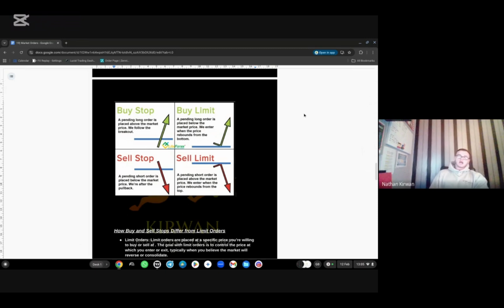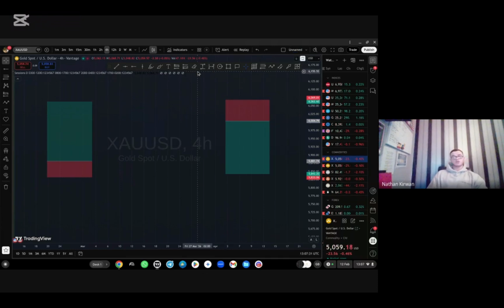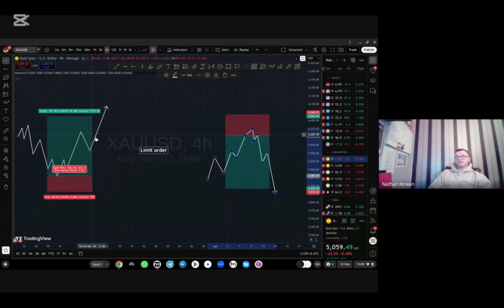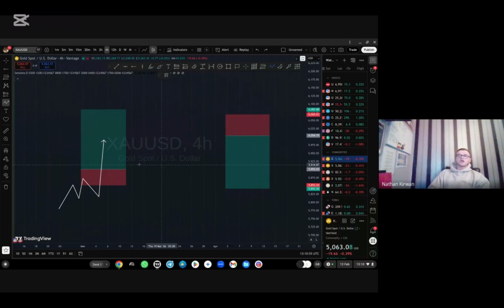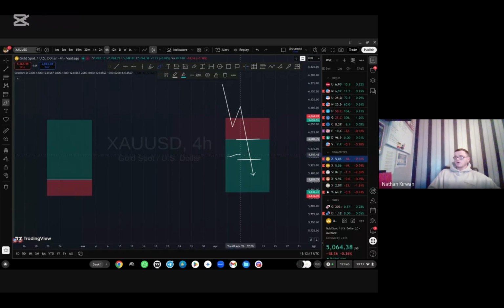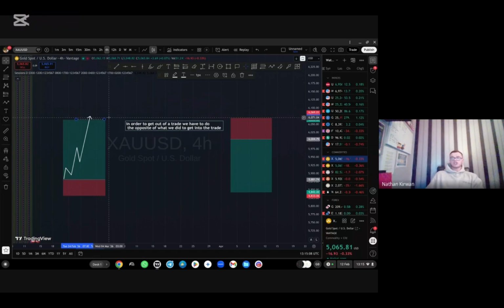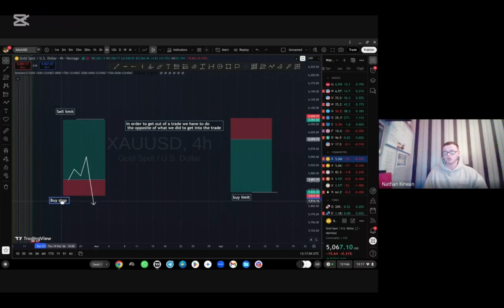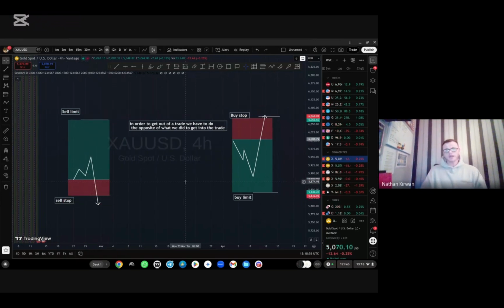Market Orders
In this video we run through the different ways we can get exposure to the market and break down what our entries and exits are in market order terms.